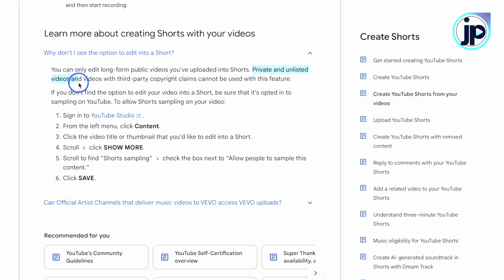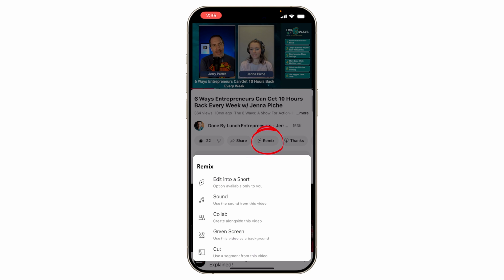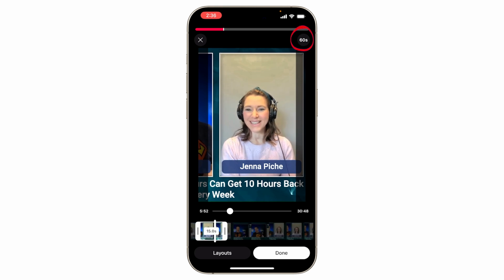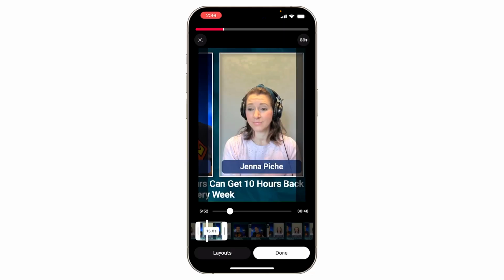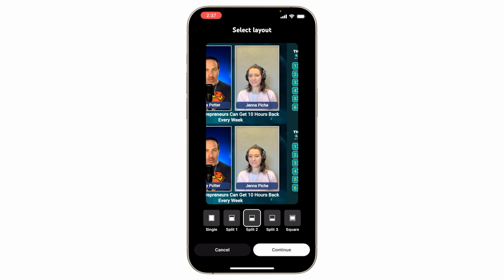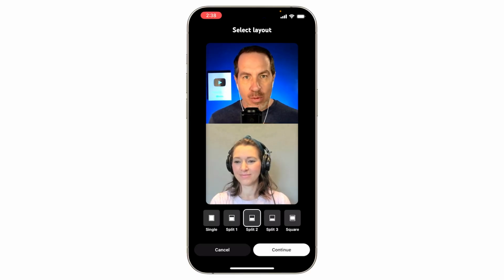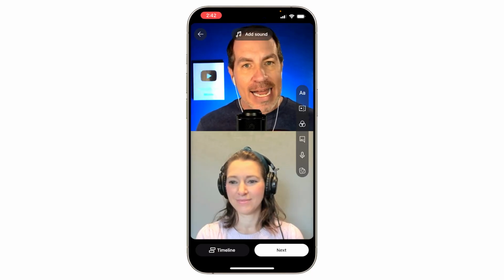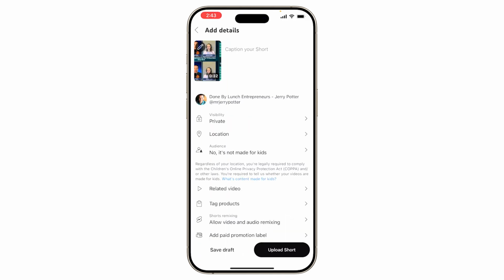How To Turn Your YouTube Videos Into Shorts (2026 Update!)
Save time when you learn how to turn your YouTube videos into Shorts in this 2026 update!
👉 Don’t post another YouTube video until your channel is set up right

Catch Up With Our Podcast
"Done By Lunch Entrepreneurs" is helping online business owners work less and make more money.

🚀 3 Ways We Can Help You Get Faster Results
2️⃣ NEWSLETTER ➜ Join thousands of entrepreneurs and get the Done By Lunch newsletter

👨🏻💻Connect with Jerry Potter Online

🤔 What video should we make next? What do you want to learn more about? Share the idea in the comments!

⏰ Timestamps ⏰
00:00 Which YouTube videos can be turned into Shorts
00:43 Starting in the YouTube Mobile App
01:11 Choosing The Right Remix Option
02:17 How To Use YouTube Shorts Layouts
03:53 Fine Tuning Your Clip
04:24 Adding Another Clip To Your Short
05:36 Linking Back To Your Related Video

ABOUT JERRY POTTER ➜ I'm obsessed with helping online entrepreneurs grow their business in half the time - so they can be done by lunch - and move on to other things that give their life purpose. For me it's spending time with my family, volunteering locally in my community and prioritizing my health. ❤️